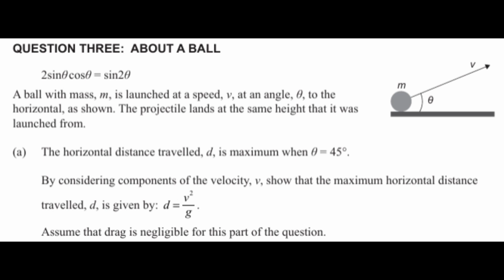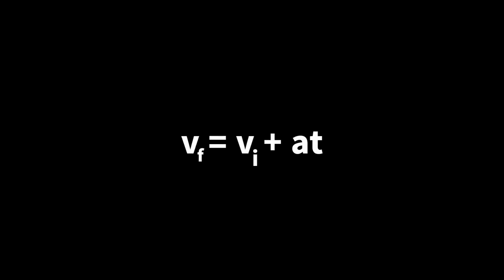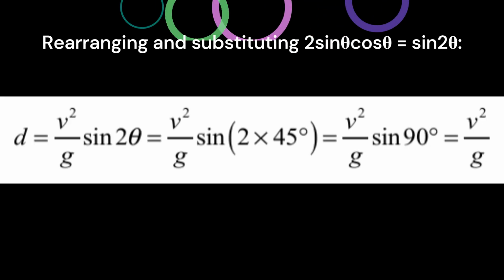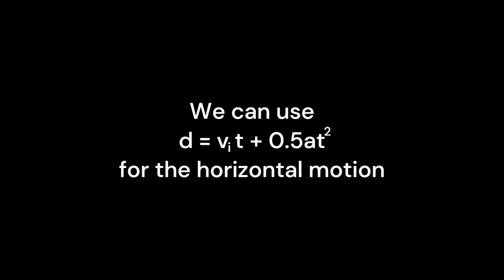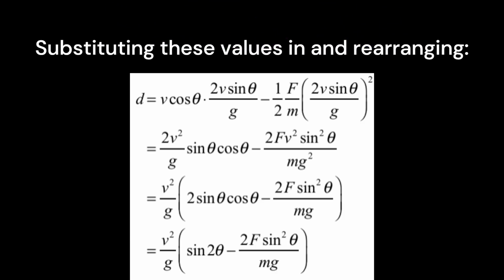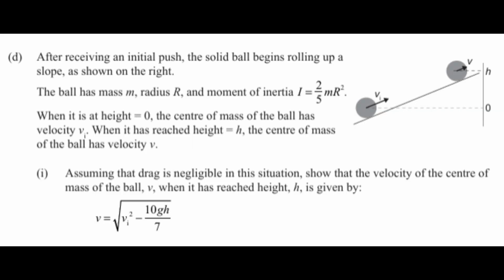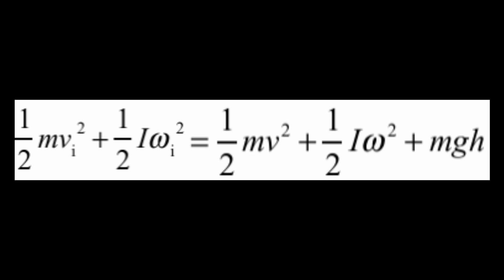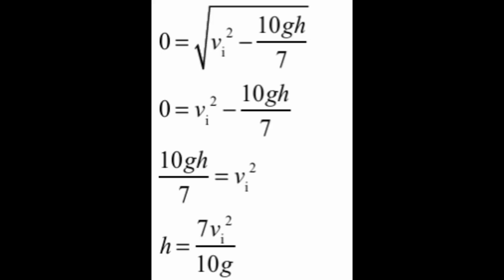NCEA Scholarship Physics 2021 Question 3